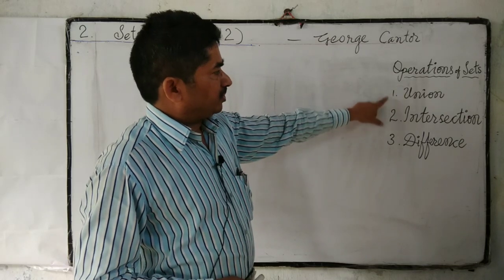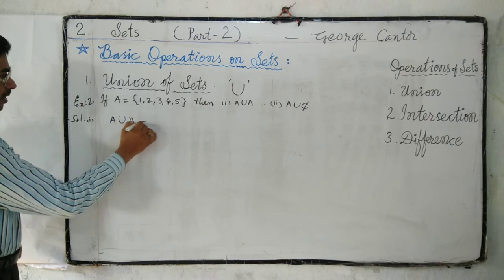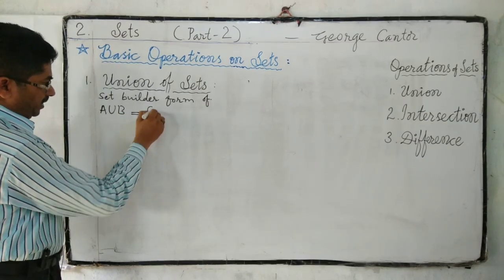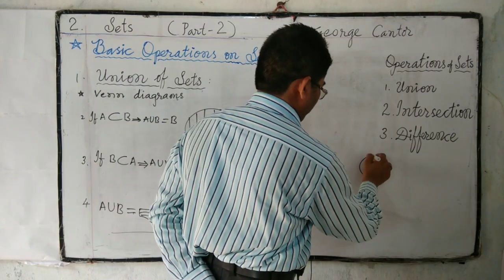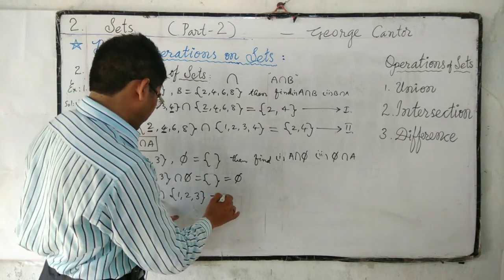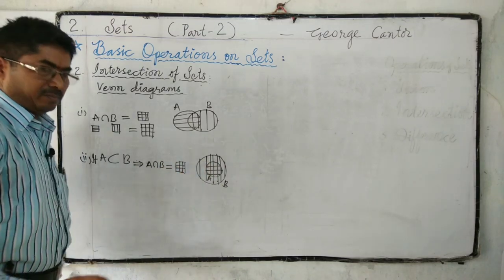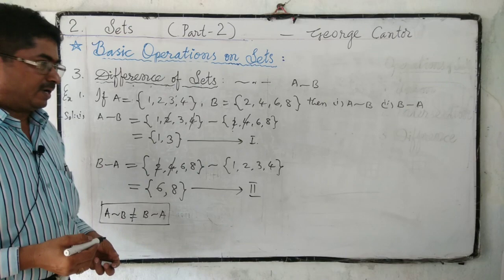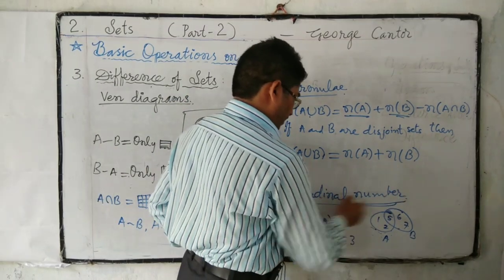Sets| Part-2 | Operations of Sets | Chapter-2 | 10th class | Maths | SCERT | NTSE | SSC | TS & AP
THANK YOU FOR WATCHING My Maths Videos.. You can learn Maths easily by watching my videos.You can also improve your Speed and Accuracy in Maths.Don't forget to suggest our channel to someone who needs it.
Set theory is a comparatively new concept in Mathematics.
It was developed by german mathematician “ George Cantor”.
Topics Checklist:
I. Set
II. Elements
III. Representation of sets
1. Roaster Form
2. Set Builder Form
3. Venn Diagrams
IV. Types of Sets
1. Null Set
2. Singleton Set
3. Finite Set
4. Infinite Set
5. Universal Set
6. Subset
7. Equal Sets
8. Disjoint Sets
Maths
Maths chapter wise
Maths unit wise
Maths topic wise
Maths formulea
Maths properties
Maths problems
Maths figures
Maths principles
Maths rule
Maths charts
Maths concepts
Maths tips
Maths theorems
Maths inentities
Maths solutions
Maths tricks
Maths with ashanna
Maths with ashanna sir
Maths with ashanna rathipelly
Maths by ashanna
Maths by ashanna sir
Maths by ashanna rathipelly
Maths made easy
Maths easy
Maths  axioms
natural numbers
whole numbers
integes
rational numbers
irrational numbers
real numbers
number line
master maths made easy
ashanna master maths made easy
master maths made easy by ashanna sir